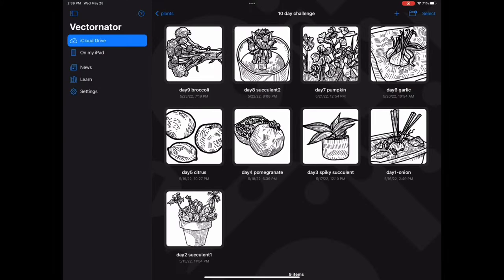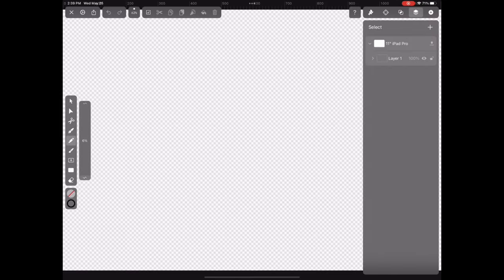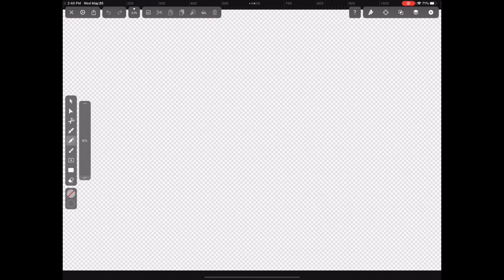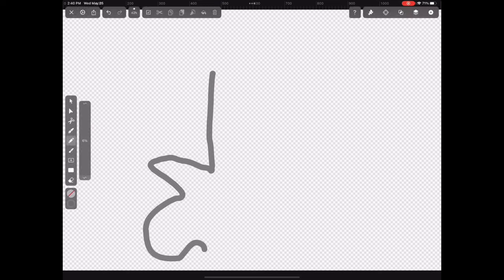Finding the Edge of My Comfort Zone [10 Day Challenge: Drawing Houseplants - Day 10]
Drawing video!
Sketching in Vectornator and talking about my limits.

All that’s left is a wrap-up video; coming soon to a device near you.